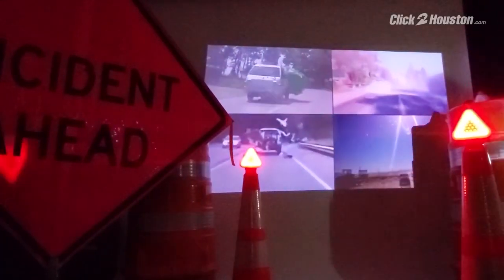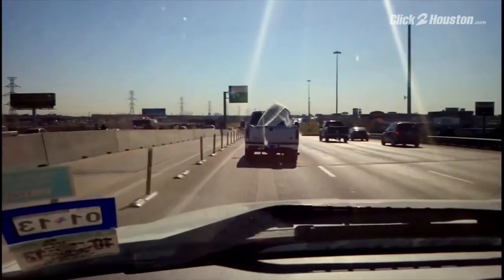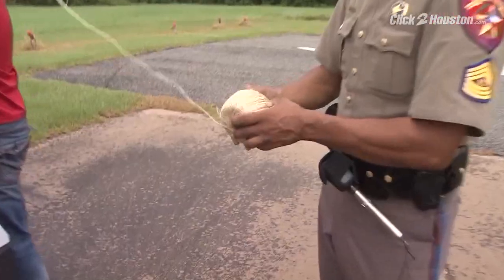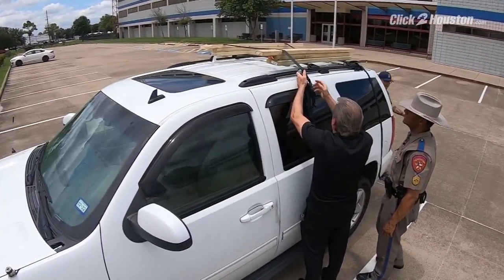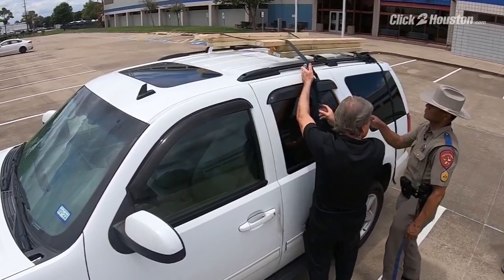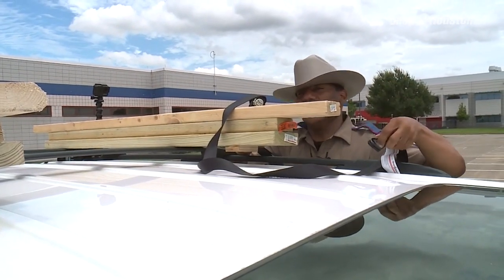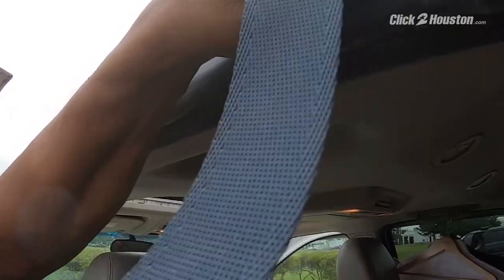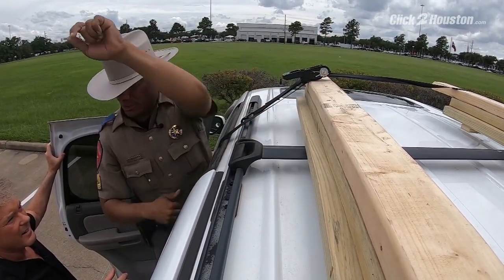How to properly secure items on the top of your car using a ratchet strap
A demonstration on how to properly secure  items using a tool called a ratchet strap.